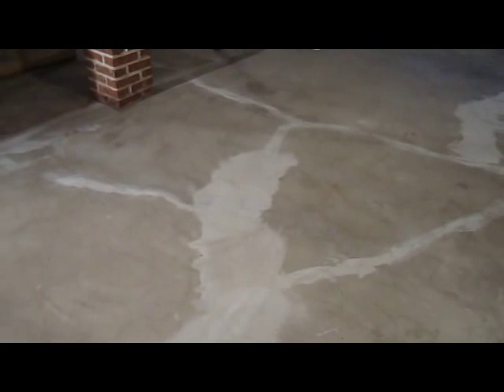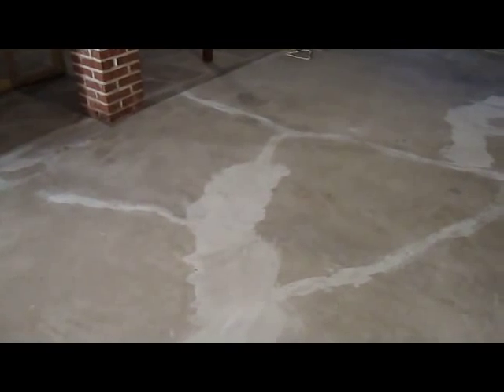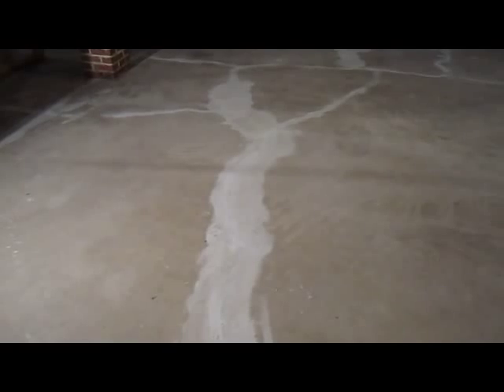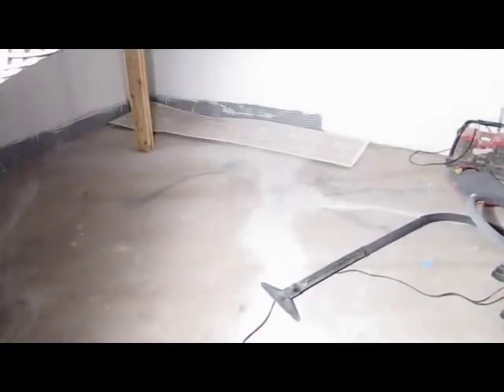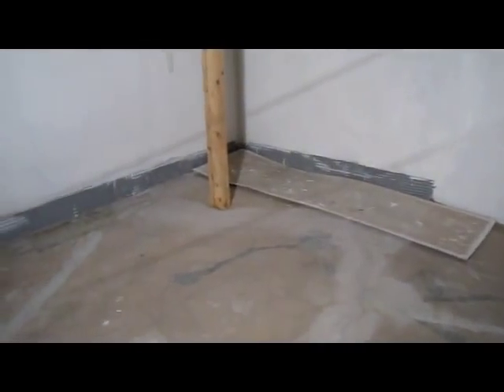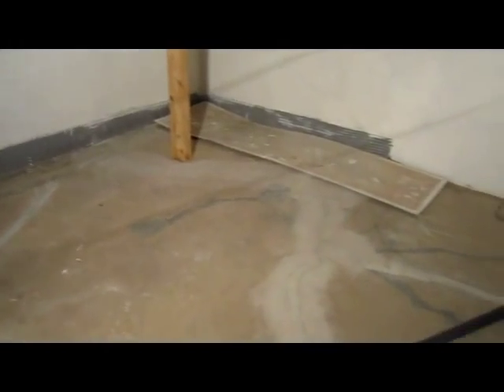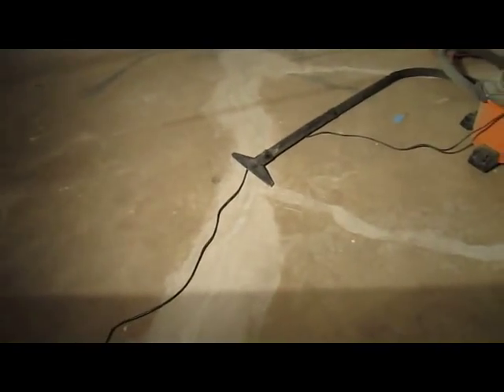crack repair basement floor sahara waterproofing philadelphia pa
sahara waterproofing 1-855-pa-no-water